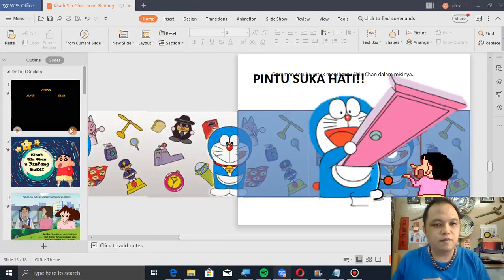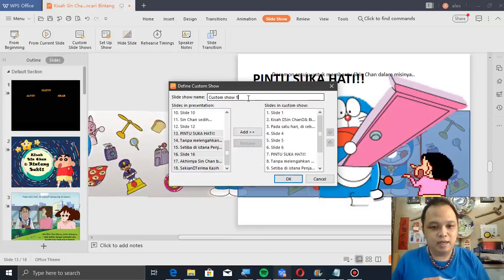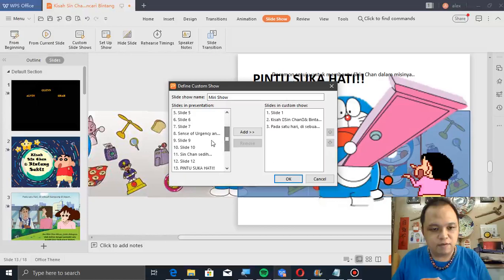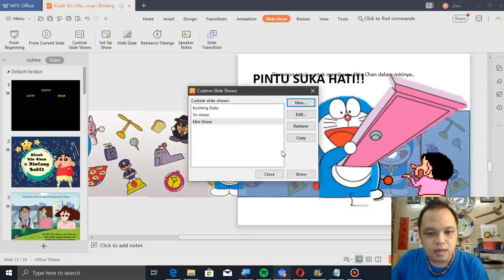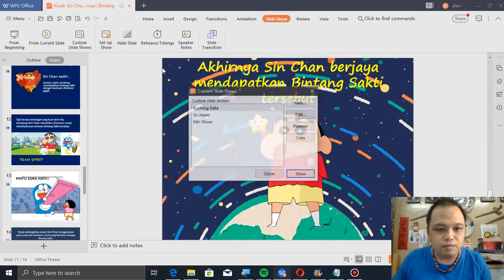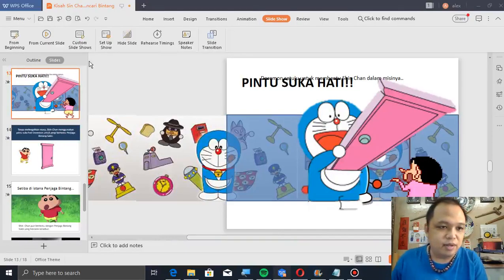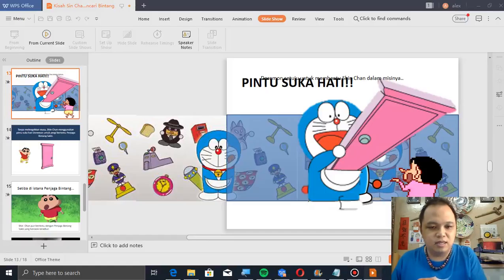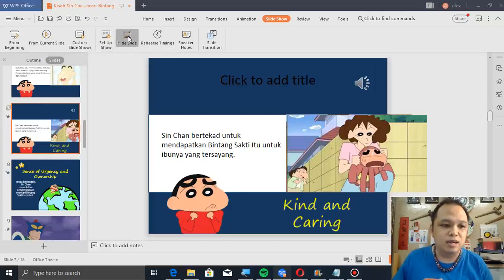Tutorial : WPS Presentation Custom Shows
Custom Shows ini adalah untuk mengunakkan 1 Presentation File yang sama, tetapi untuk menunjukkan maklumat yang lain.